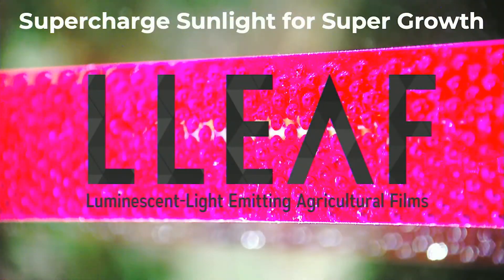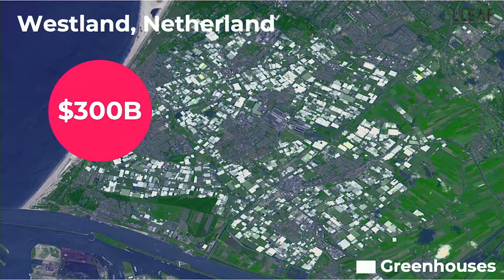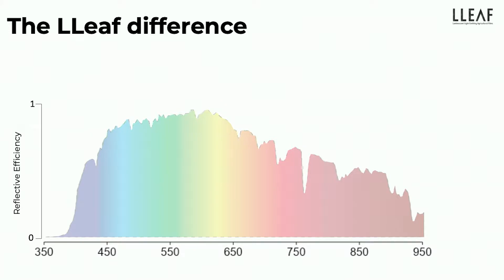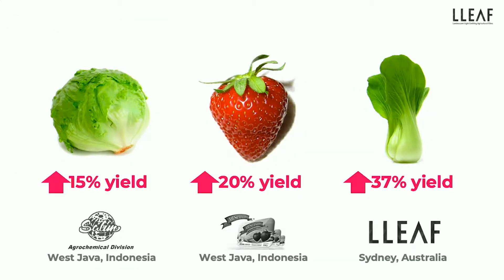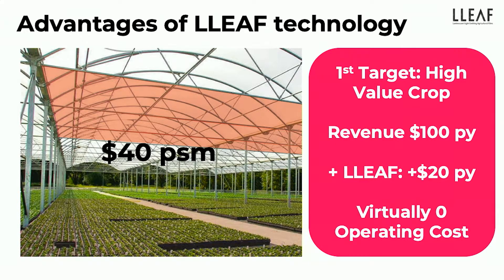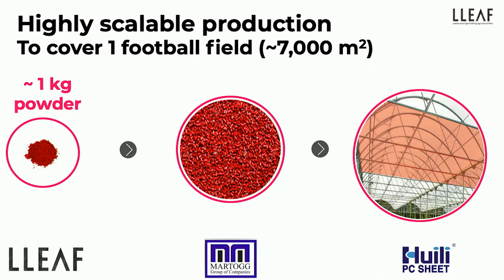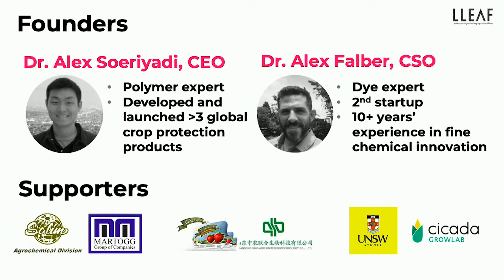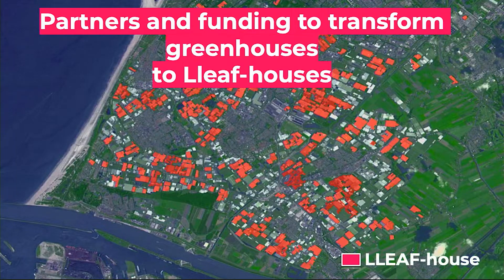Lleaf - Full Pitch - FoodBytes! London 2019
Watch as Dr. Alexander Soeriyadi presents Lleaf at FoodBytes! London 2019.  Lleaf creates a plastic film for greenhouses that supercharges sunlight for super growth. Lleaf wants to empower the $300b market of greenhouses with easy cost-effective installation that is sustainable and highly scalable. Soeriyadi's presentation earned Highly Commended honors for Lleaf at FoodBytes! London 2019.

Follow FoodBytes! on Instagram: @foodbytesbyrabobank.com